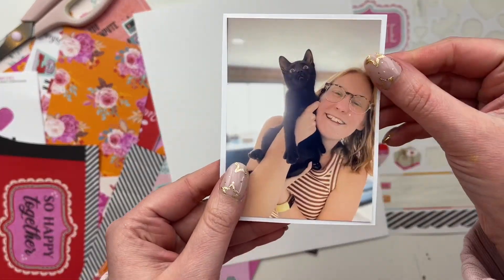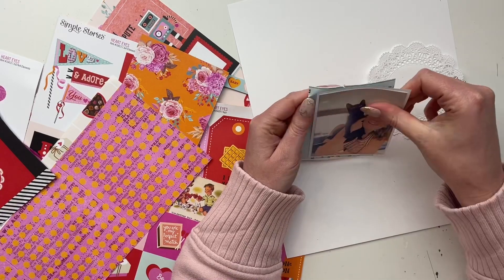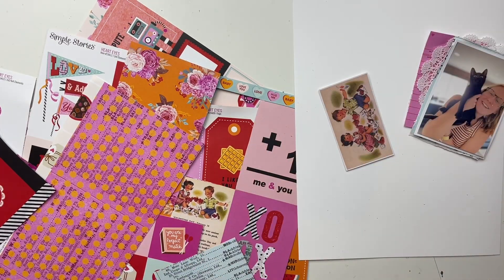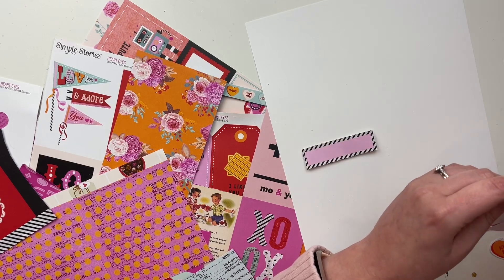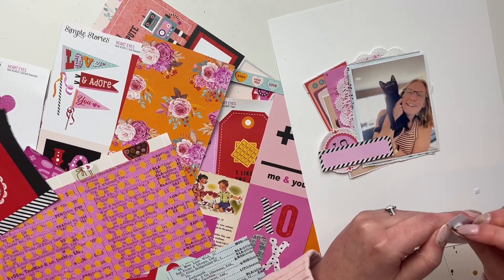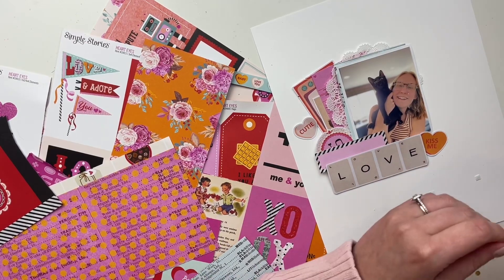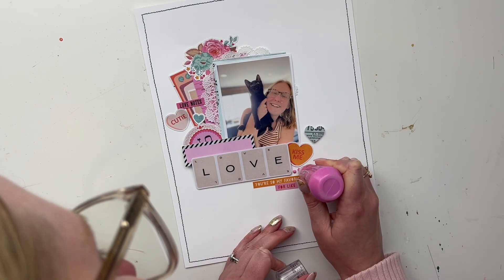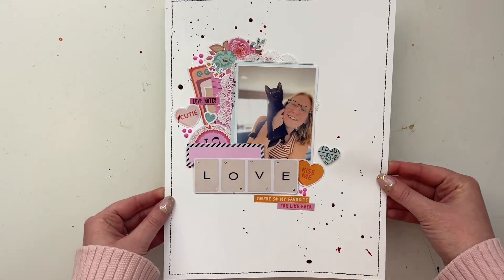SCRAPBOOK LAYOUT /// Simple Stories “Happy Heart” for Scrapbook Nerd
Today I’m sharing a layout where I am stash busting a valentines collection from Simple stories. I think valentines collections are flexible for any time of year and worked out well for this layout! Grab this collection for yourself at Scrapbook Nerd!

Did you know I started a business creating custom albums, sequin mixes, tassel charms and sequin mix subscriptions?!